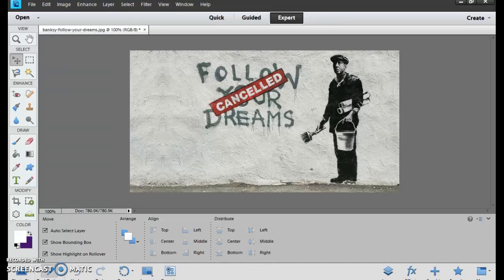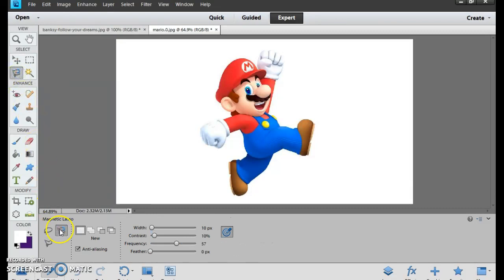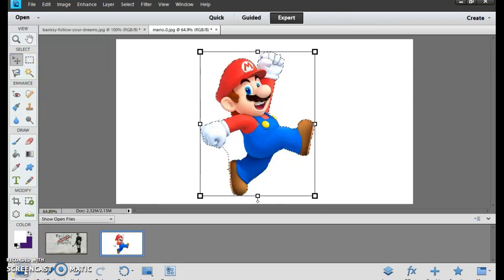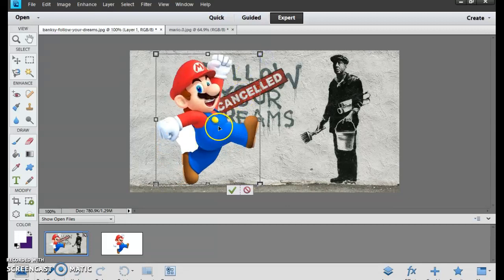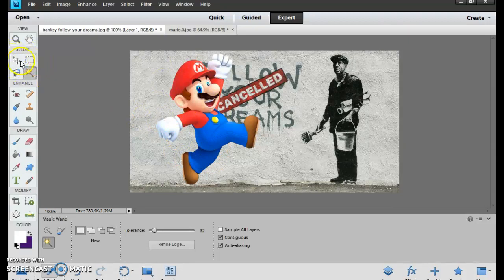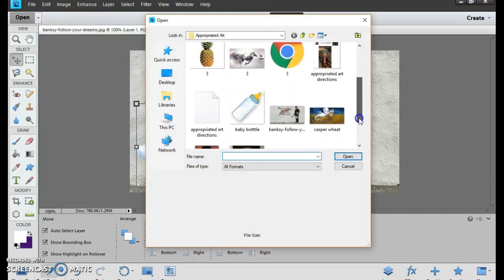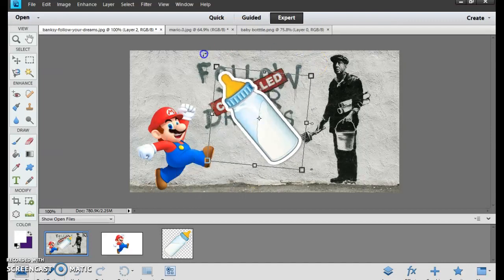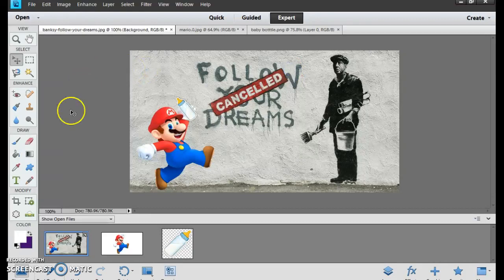Appropriating Art demonstration